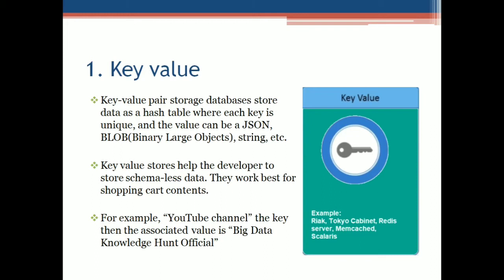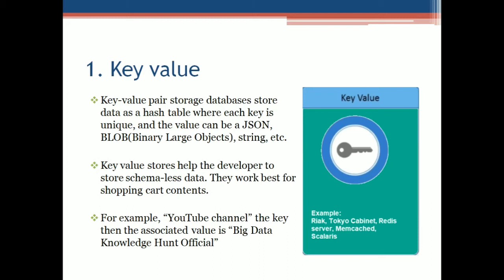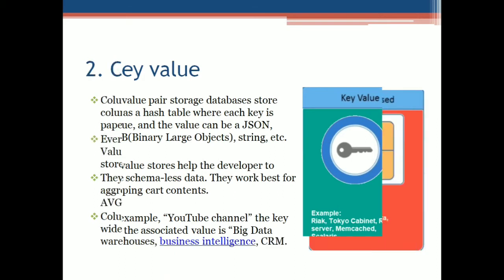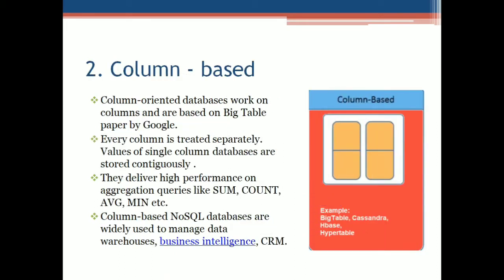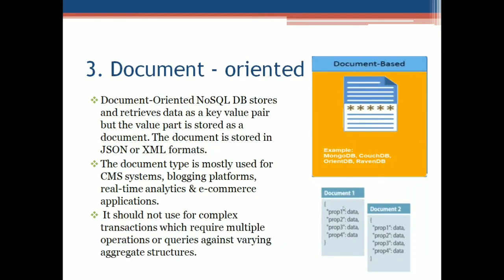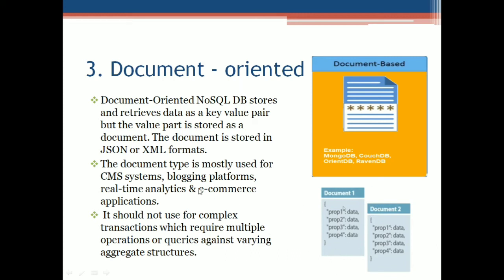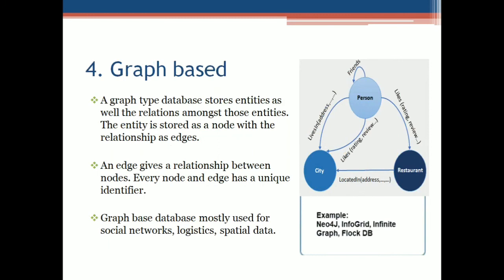NOSQL Databases... Understanding Types of Databases || "NOSQL" Explained with Examples || Big Data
What are the types of nosql database?? This is what is explained in today's video... In the previous video we talked about what is Nosql and how Nosql databases are different from relational databases

Below you will find Link to the previous video

In today's video we will cover the topics:
1. Types of NOSQL Databases
2. Structure of NOSQL Databases
3. NOSQL Schema design
4. Nosql Database Schema design
5. Real Life examples of NOSQL database